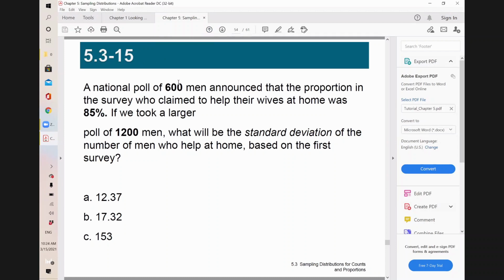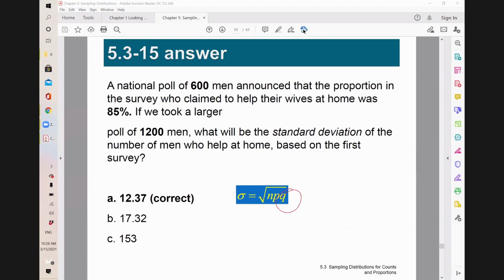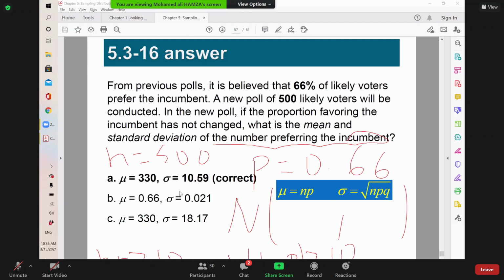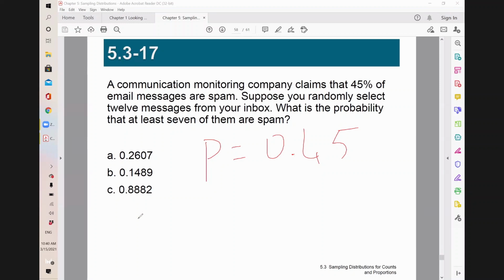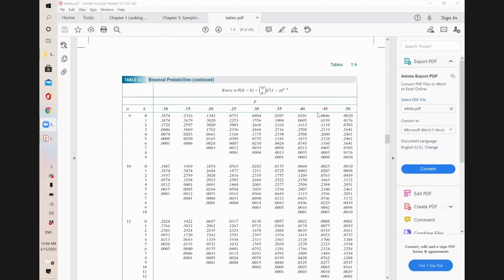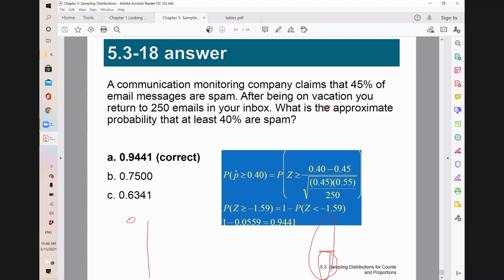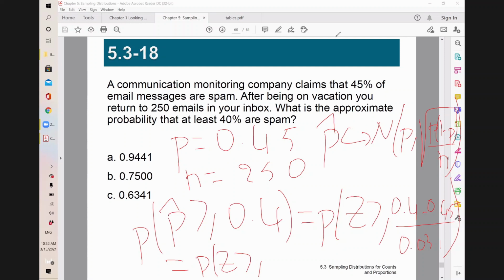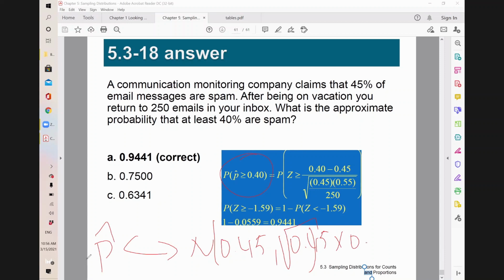Tutorial 5 Part 3